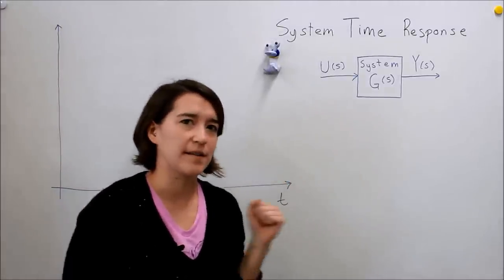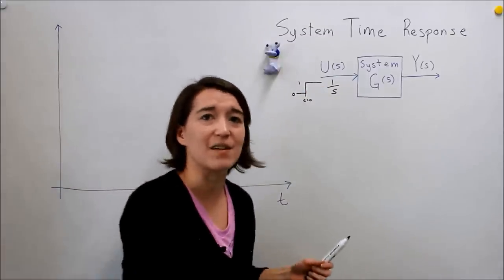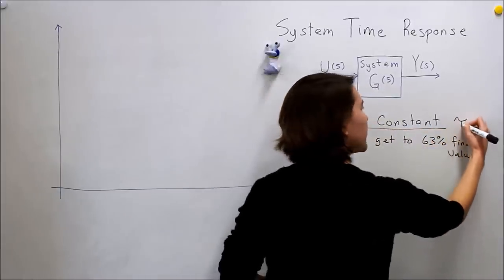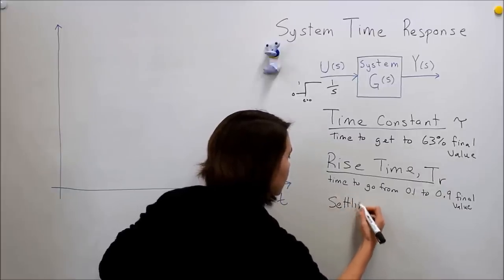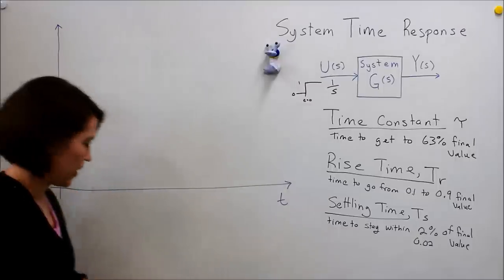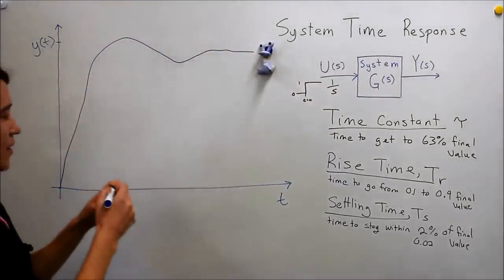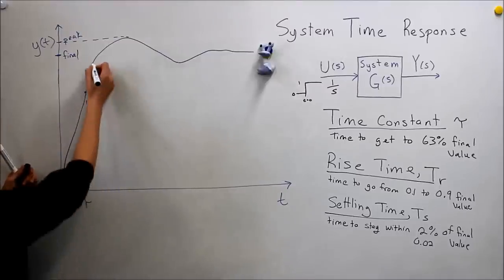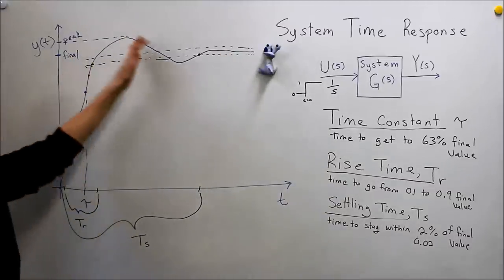Intro to Control - 9.1 System Time Response Terms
Defining terms used to describe systems time responses to a step function input, specifically, time constant, rise time, and settling time.